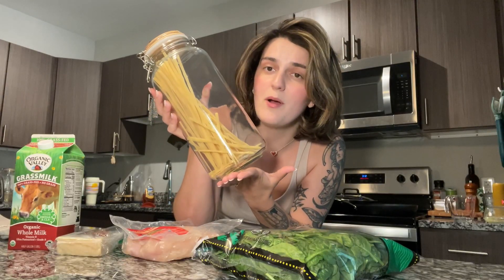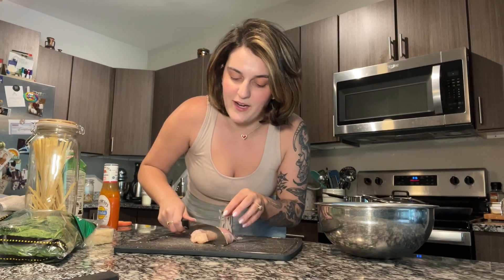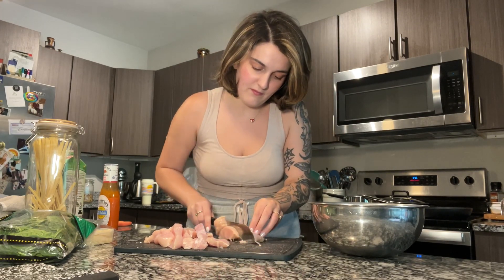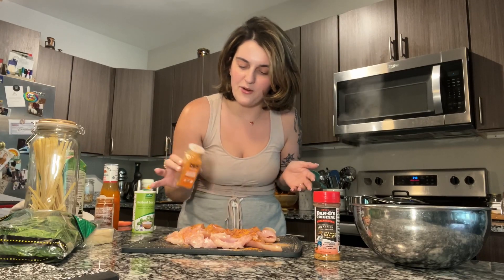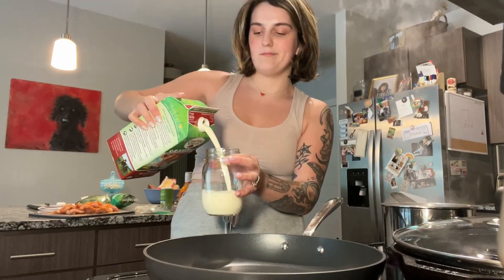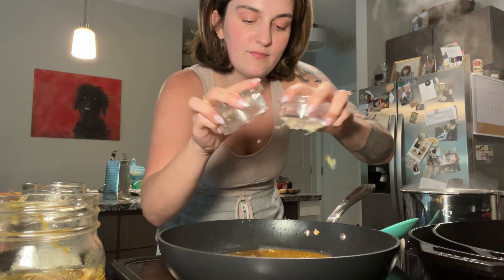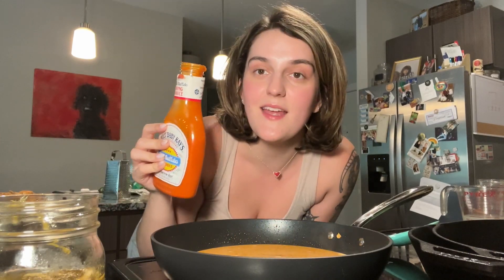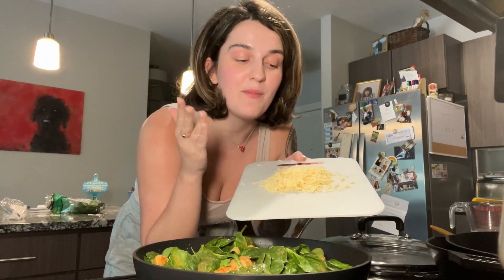I don’t wash my chicken | How To Make Buffalo Chicken Alfredo Pasta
Hello everybody!! Today I’m recreating a recipe that I made a few months back & honestly don’t know why I waited so long to make it because this buffalo chicken alfredo pasta is SO GOOD and easy to make !

I use:
4 small chicken breasts, sliced
1 box fettuccine noodles
1/2 bag of spinach
4 cloves pickled garlic (or fresh garlic)
About 3/4 cup whole milk
About 2 tbsp tomato paste
About 1/4 cup Buffalo sauce (or more)
Olive oil to cook off the chicken
1/4 - 1/2 cup parmesan cheese

To season my chicken:
Buffalo seasoning
Smoked paprika
Spicy Dano’s seasoning
Herbamere (or salt)

Iz 💕